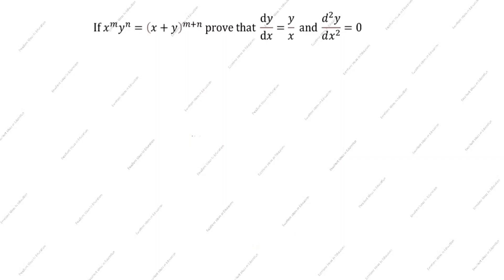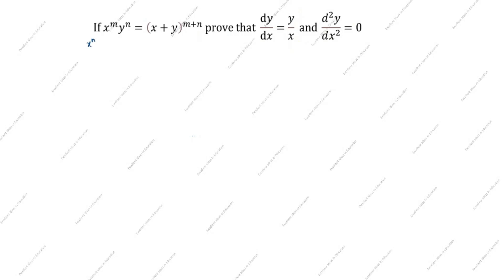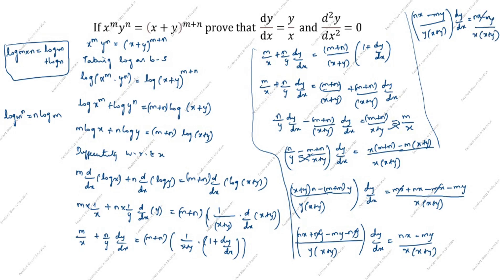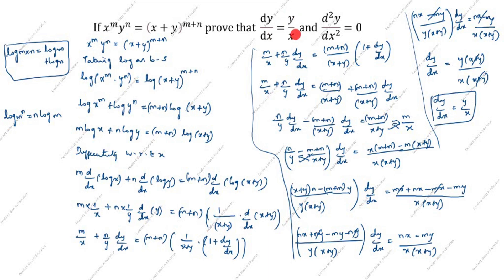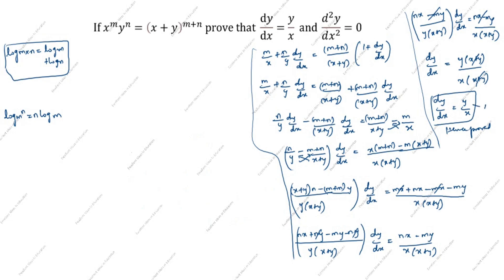If x^my^n=(x+y)^(m+n) prove that dy/dx=y/x and d^2y/dx^2=0 / Calculus / Derivative / Differentiation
If y√(x^2+1) = log(√x^2+1)-x), show that (x^2+1)dy/dx+xy+1=0 / Differentiation Class 12 Maths